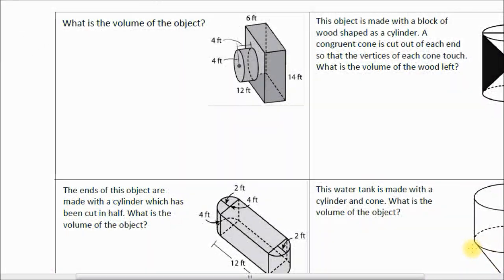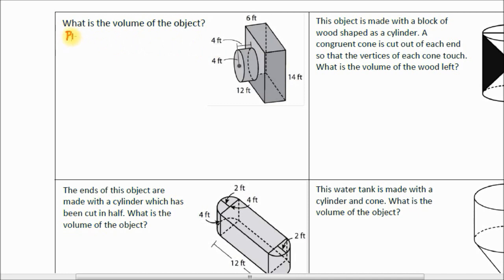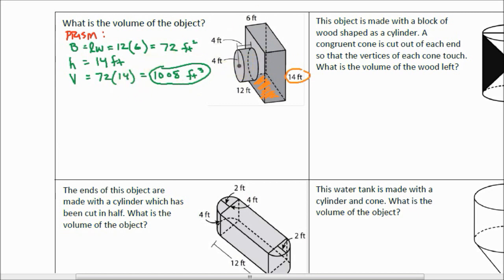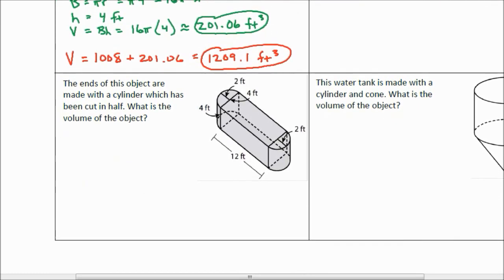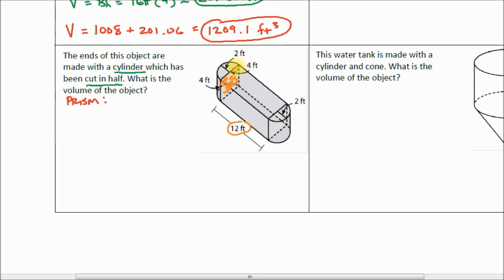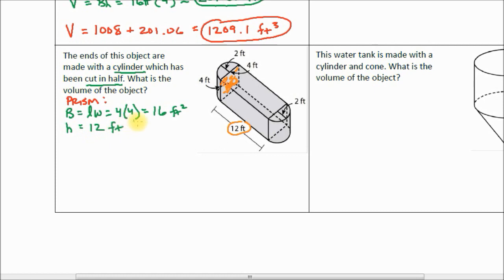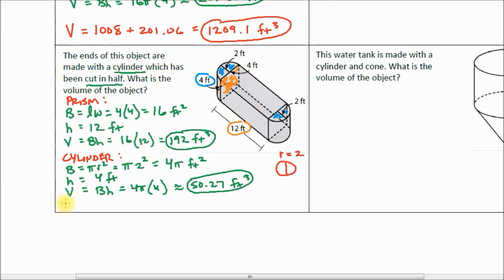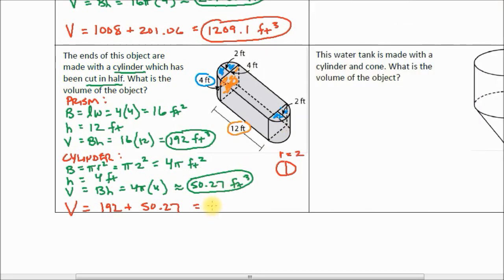Volume 05 Word Problems 1